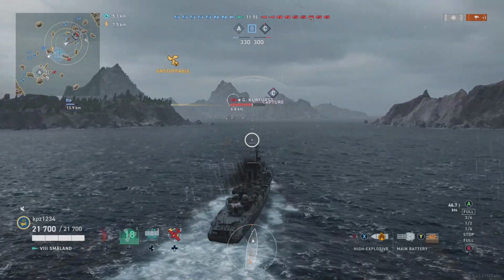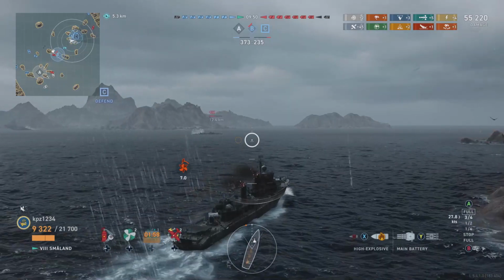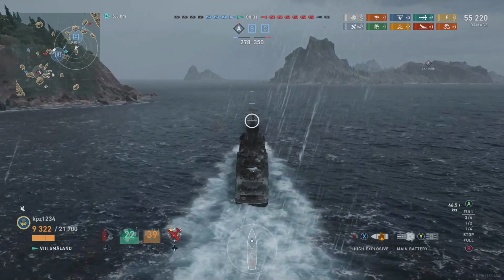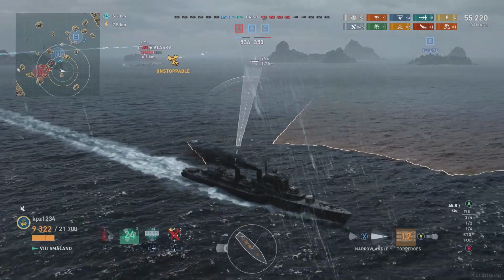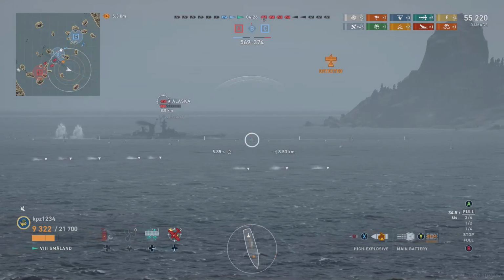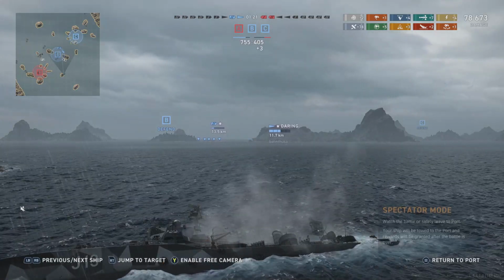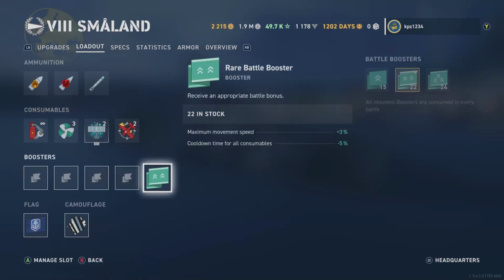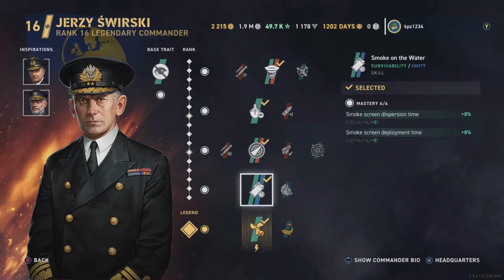World of Warships Legends Tech Tree Spotlight: Smaland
Slightly above average gameplay review of the Pan-European Tier VIII Tech Tree Destroyer Smaland in World of Warships Legends.